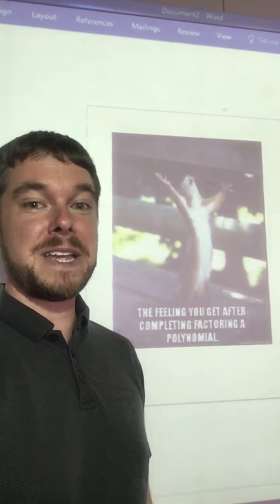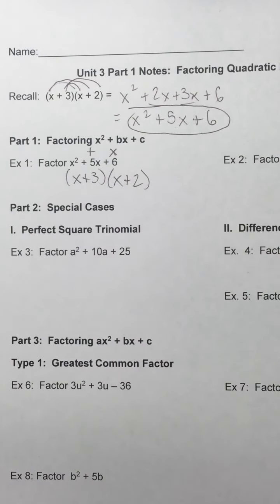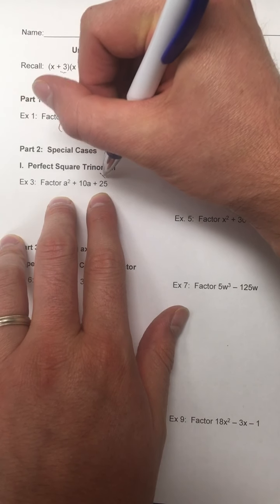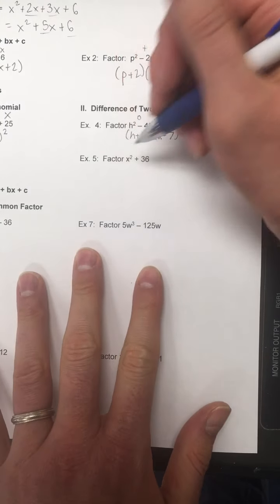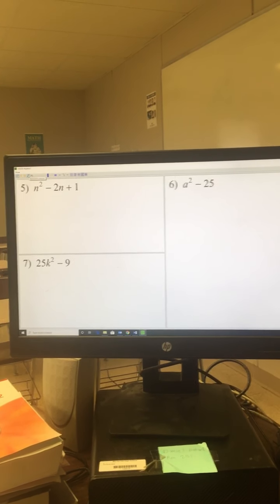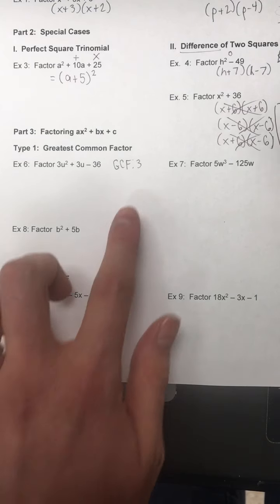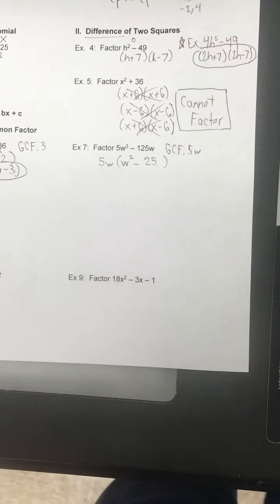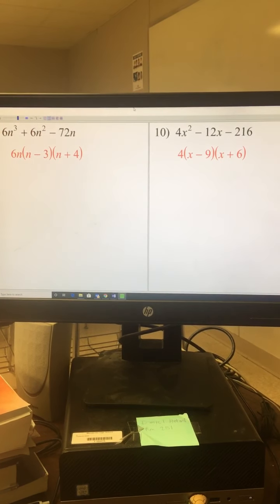Unit 3 Part 1: Factoring Quadratic Expressions